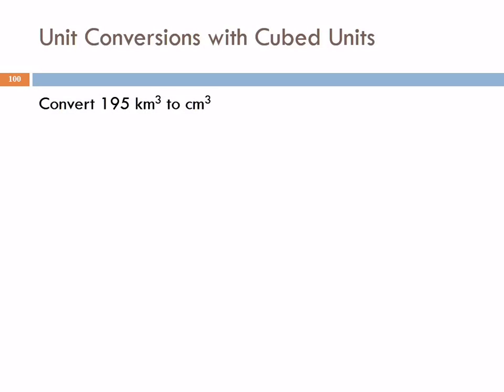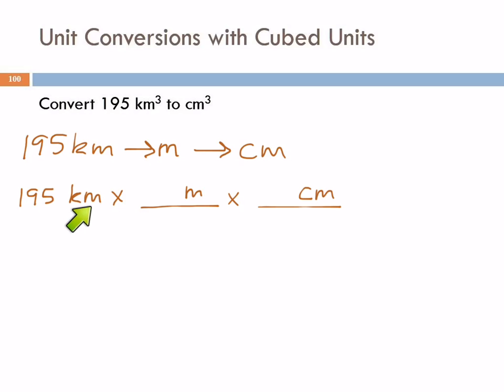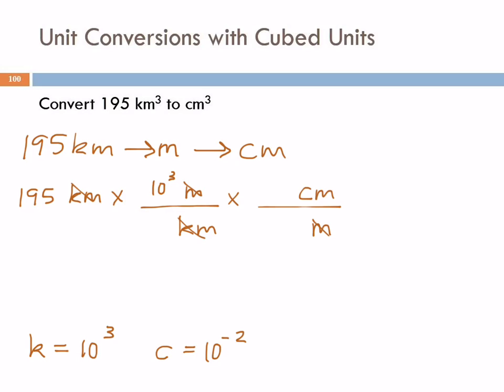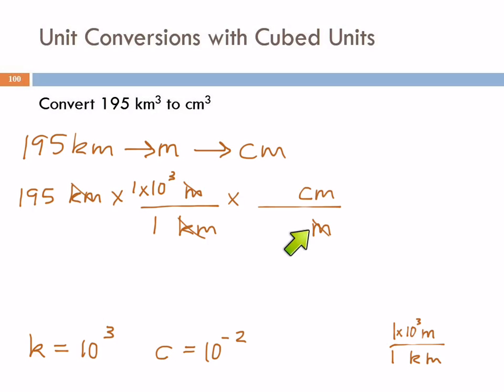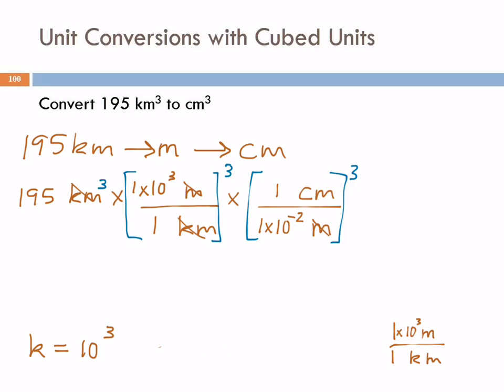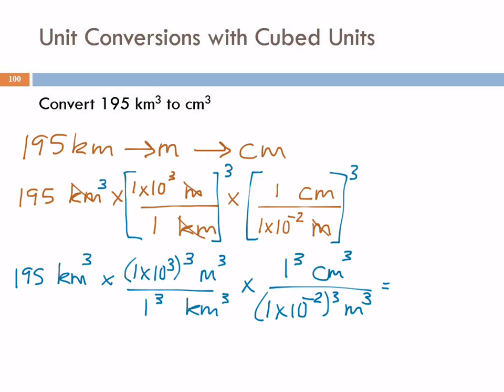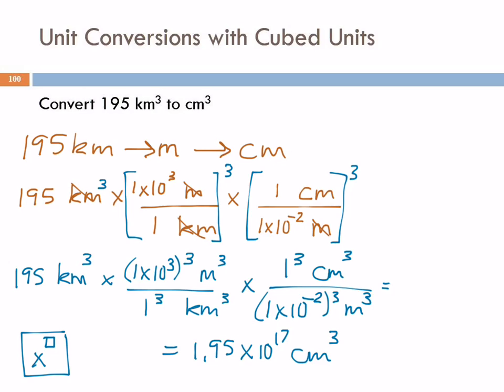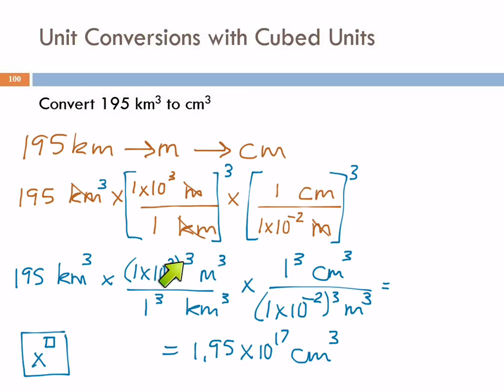Unit Conversions with Cubed Units: cubic km to cubic cm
T/Th class